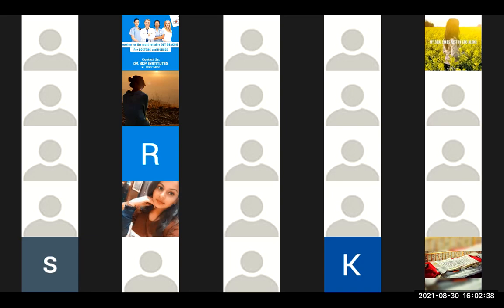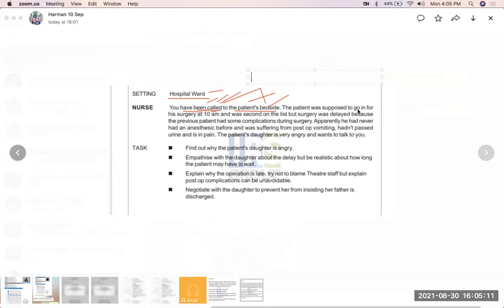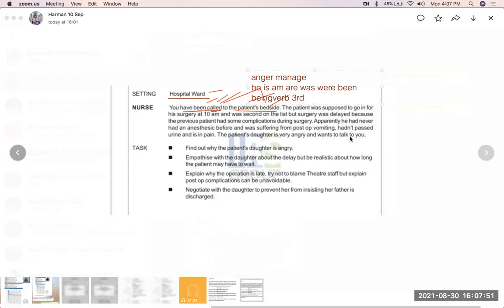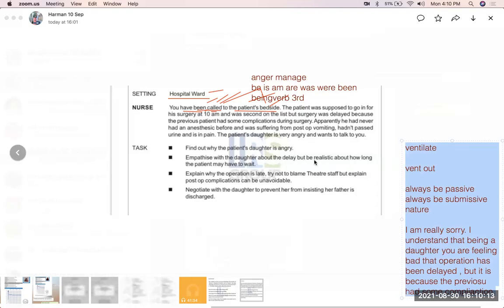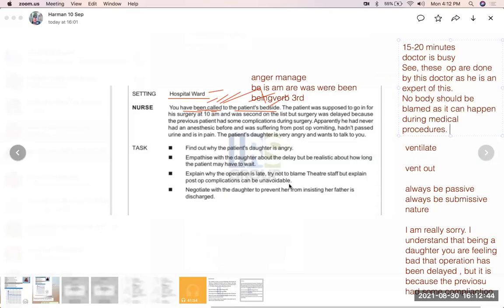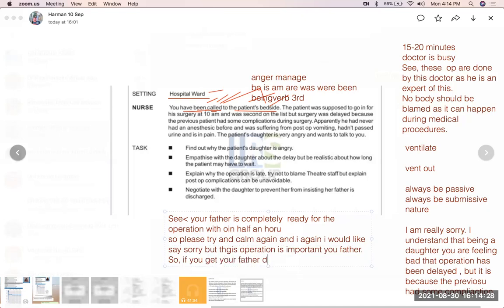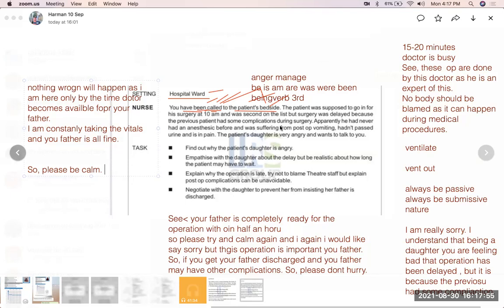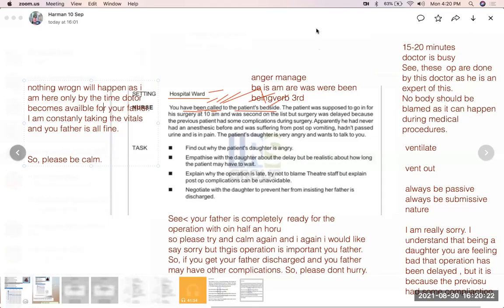with a role play for score B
This is a wonderful speaking session along with detailed discussion of a role play by a nurse, and this role play is of anger management. Oet speaking can be done very well, and even A grade that is 450 score is possible too. Oet speaking is damn easy, if an oet aspirant or a student works diligently and practise on daily basis. It is not always based on medical topics but sometimes that major component is handling of medical situations like anger management and medical crisis.